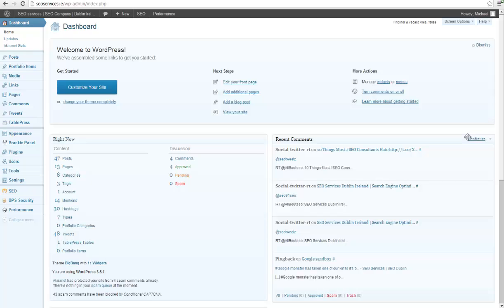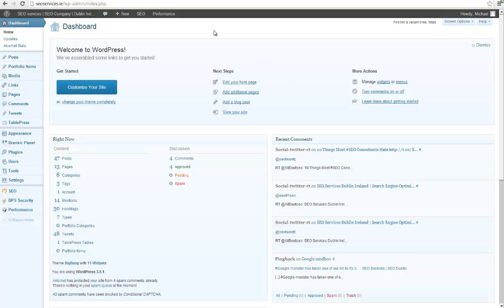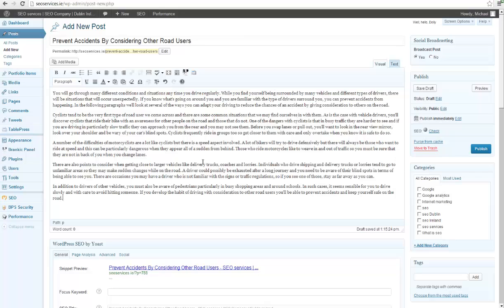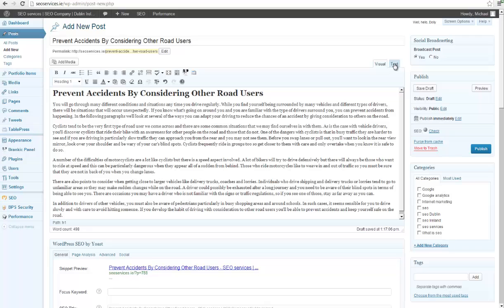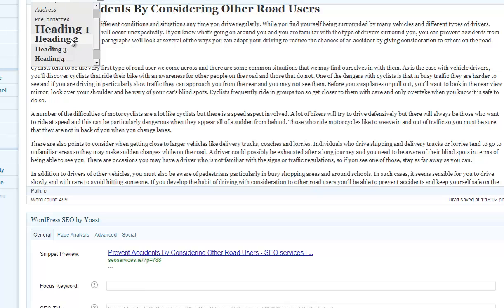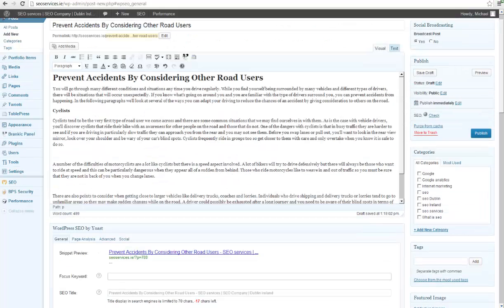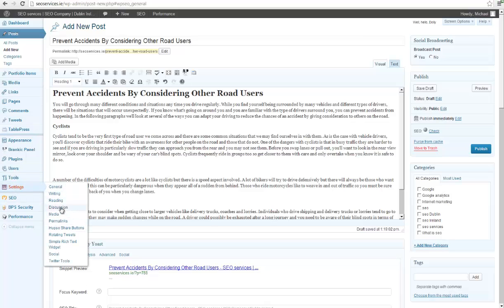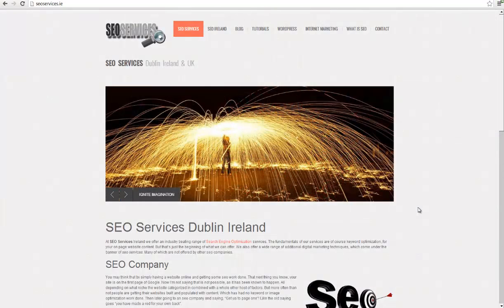Creating a WordPress post with SEO Services Dublin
WordPress is fast becoming the number one content management system for creating websites. WordPress started out it's life as a blogging platform. But quickly transformed into so much more. Today over 50% of new websites are now created using this free opens source software. In this tutorial we will show you how to create a simple post on a blog.

Creating a post for a blog is the first step along the road to mastering this platform. Once you have mastered this step. You can then move on to more indepth and complex aspects of WordPress. It may seem a little daunting at first. But once start to learn, you will find it highly addictive and really looking forward to the next leg in the learning ladder. We hope you enjoy this short video.